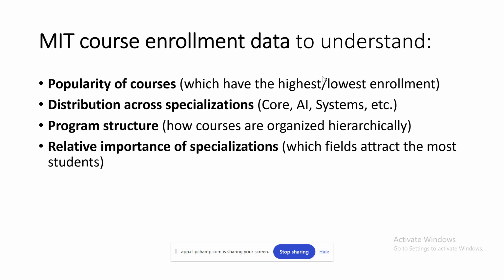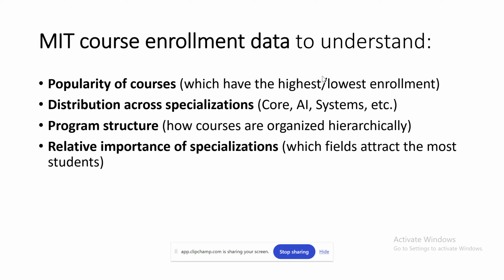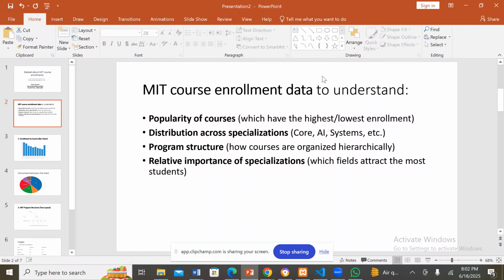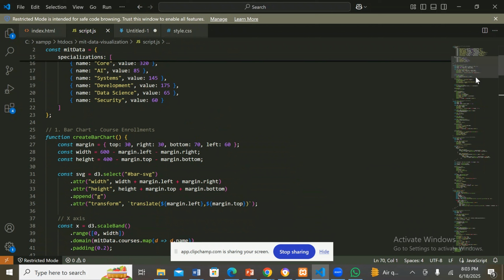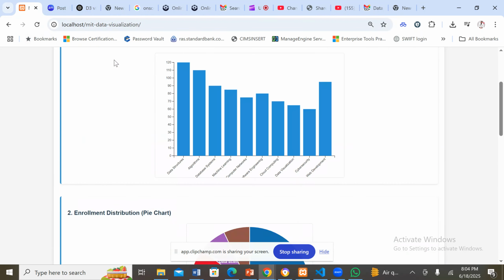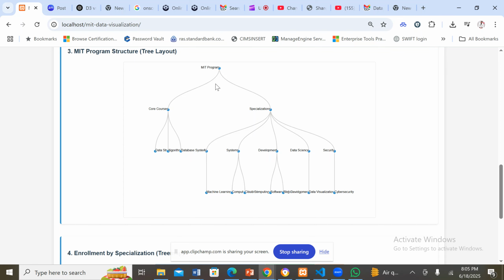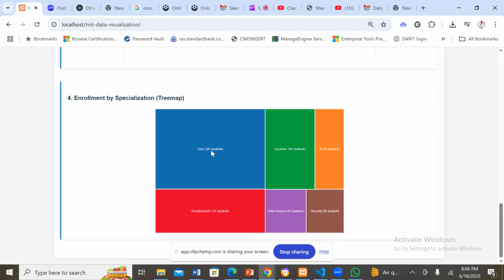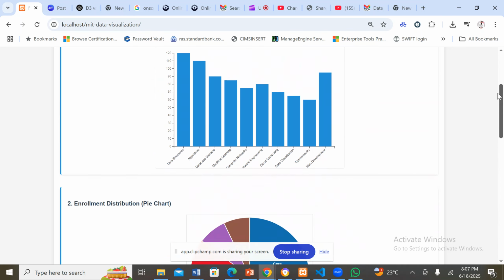Dataset about MIT course enrollments